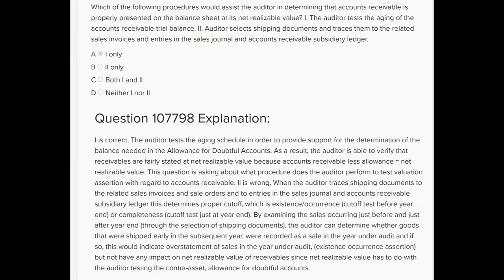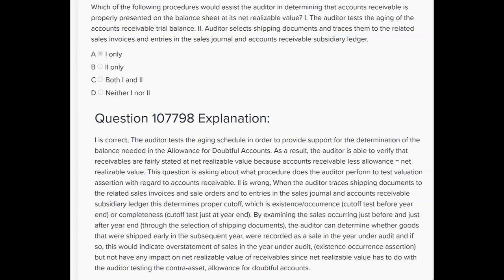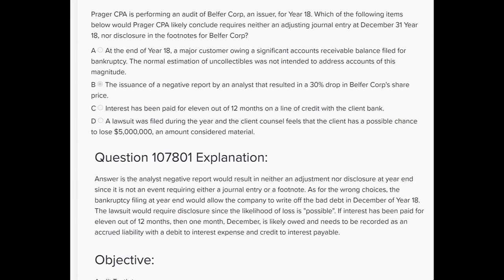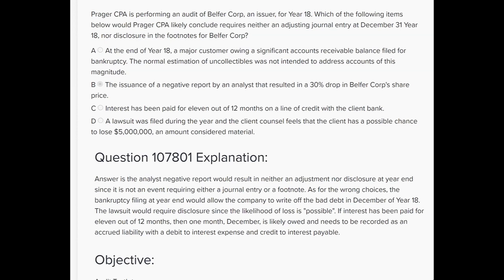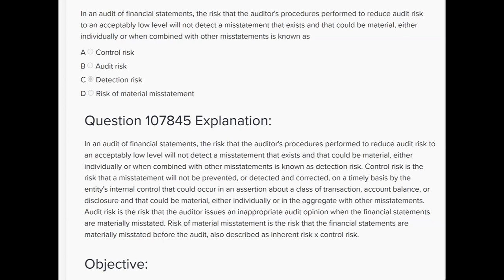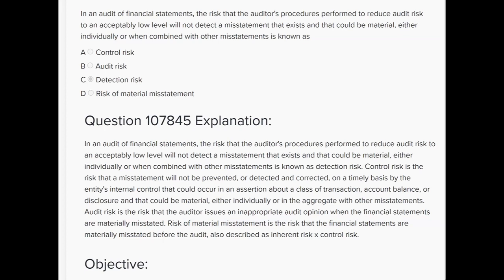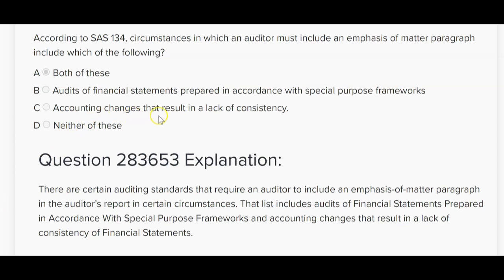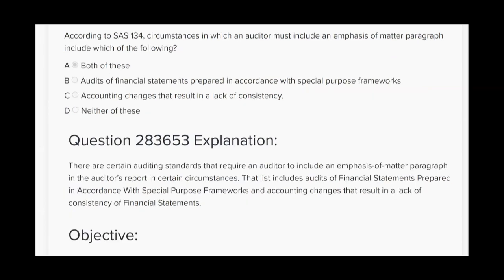Did You Fail the CPA Audit Exam? By Darius Clark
To pass the CPA Audit exam, you need to improve your basic understanding of concepts in areas such as ethics, independence, and professional responsibilities, assessing risks and developing a planned response, performing further procedures and obtaining evidence, forming conclusions and reporting. While much of audit can be learned relatively quickly, where it slows down is assertions, transactions cycles, controls within the cycles, and substantive testing for overstatement and understatement.